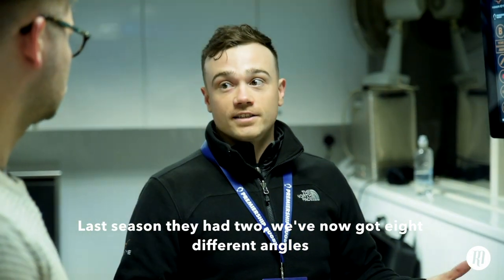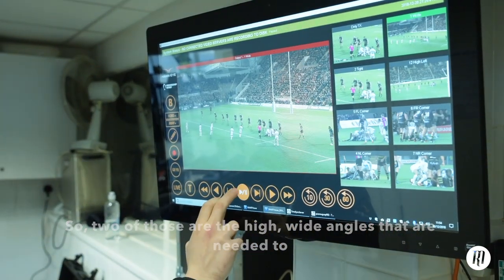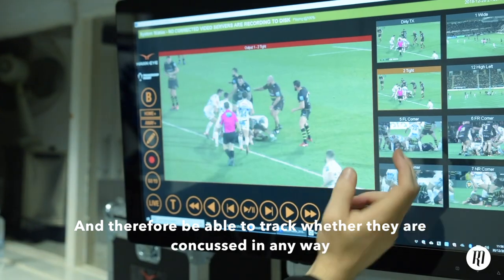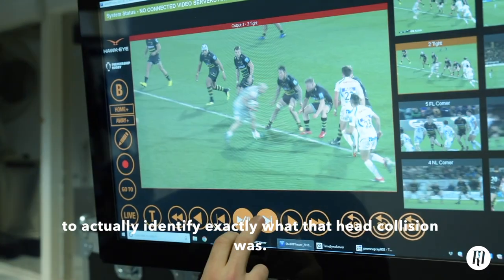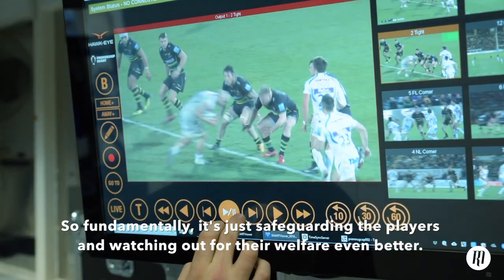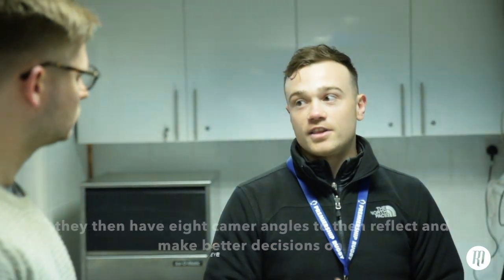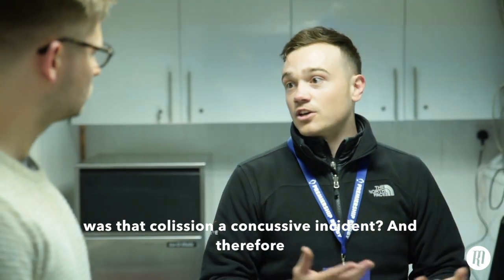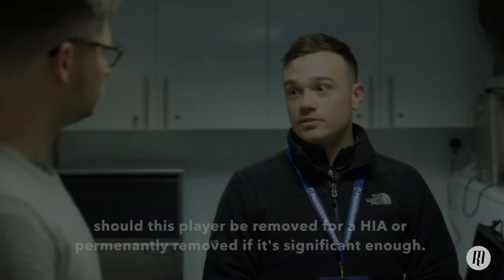Battling Concussion: Behind the scenes with Hawk-Eye and Premiership Rugby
The Rugby Magazine went behind the scenes with Premiership Rugby and Hawk-Eye Innovations to take a look at the way they are battling the biggest issue within modern rugby union.